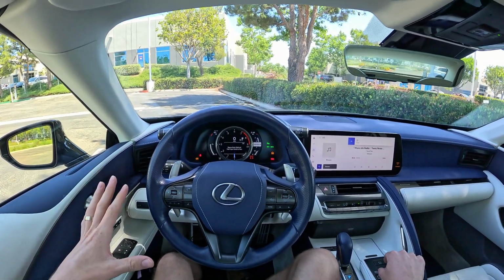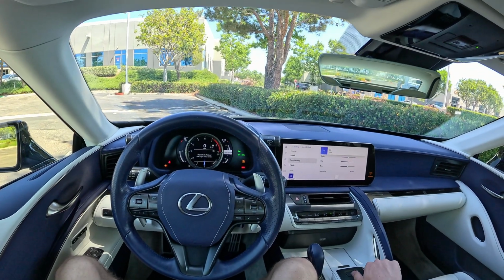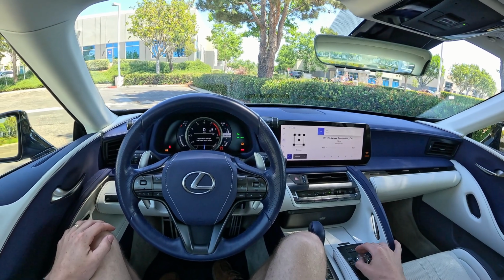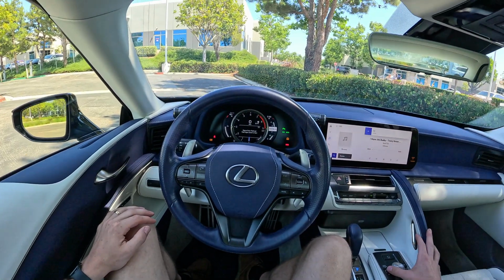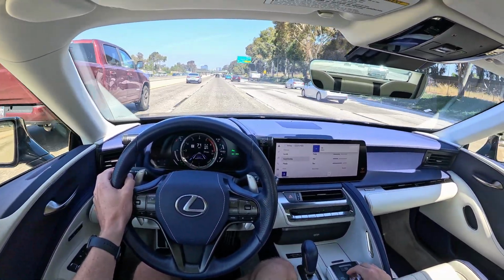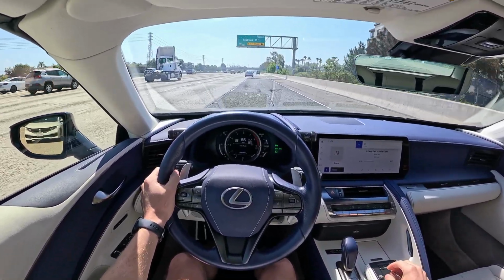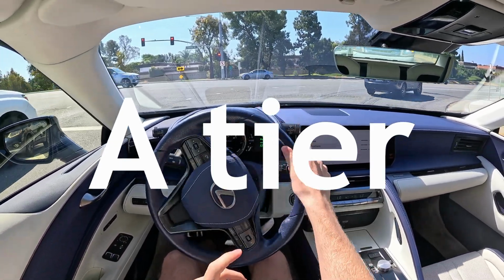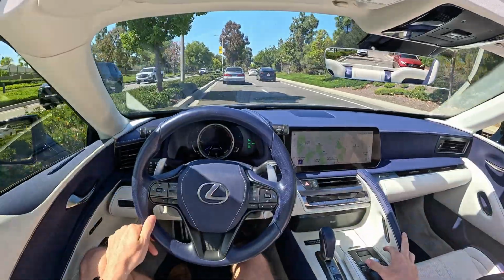2024 Lexus LC 500 Convertible – Mark Levinson Reference 13-speaker Sound System Review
Lexus is modernizing its excellent LC 500 coupe and convertible with new touchscreen infotainment for 2024. There aren't any official changes to the Mark Levinson audio system, but we can't help but feel like there's a subtle step down from previous years.

0:00 Infotainment, sound settings, inputs
5:28 Speaker locations and 5.1 surround test
8:46 Electronic (Illuminate)
10:04 Lo-fi/Chill (ChillShop)
10:50 Classical (The Travelling Symphony)
12:31 Rock (Homeworld Collapse)
14:21 Bass (Redlips)
14:59 Electronic (Muffin)
16:03 Electronic (Aimless Lyrics)
17:05 Final thoughts
19:03 Top down